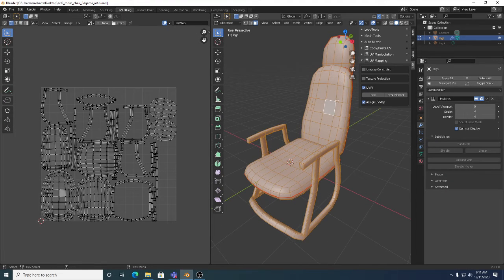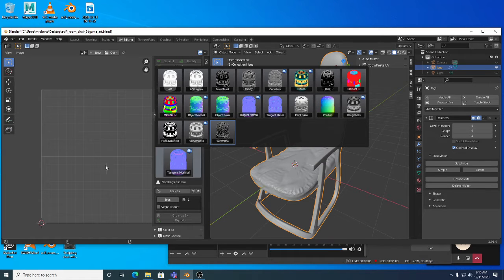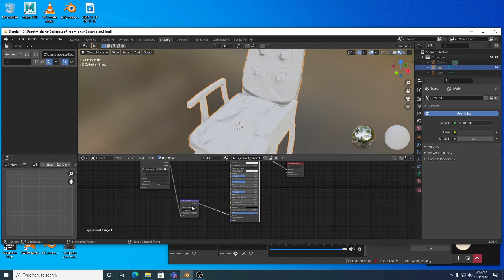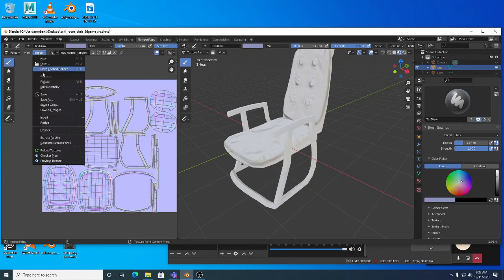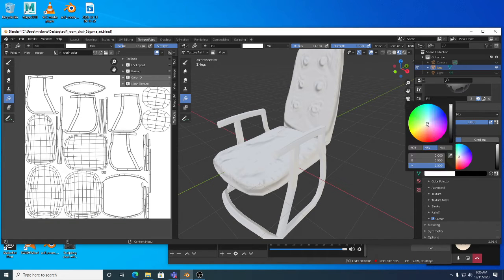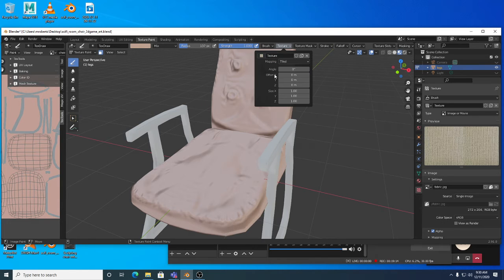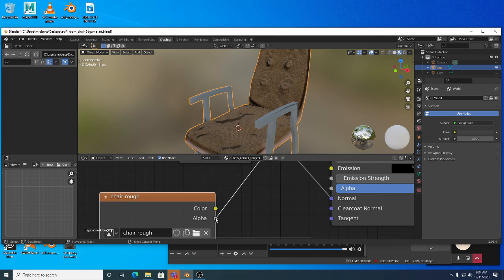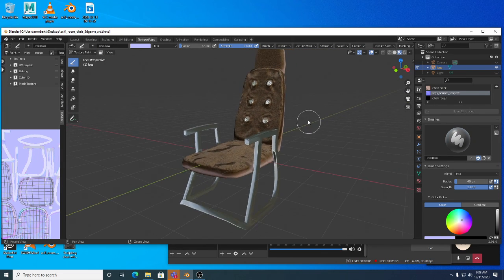Painting chair baking normal map